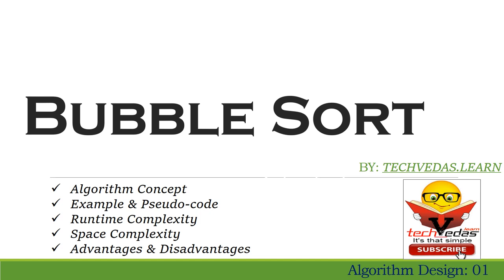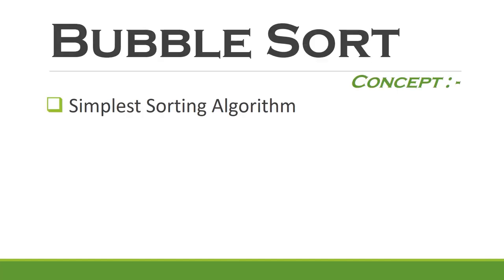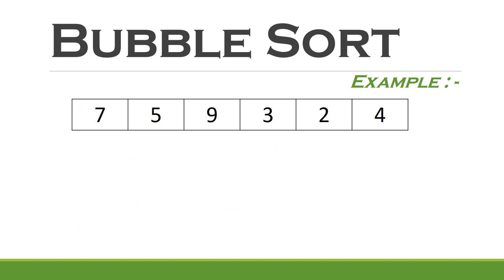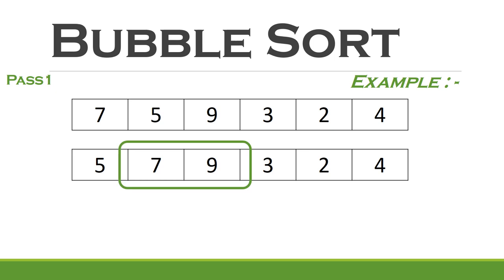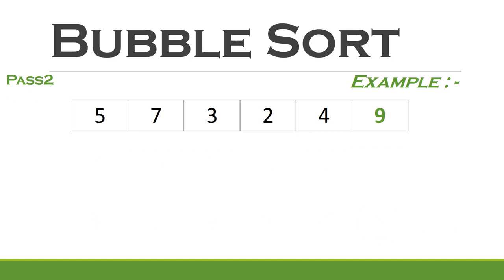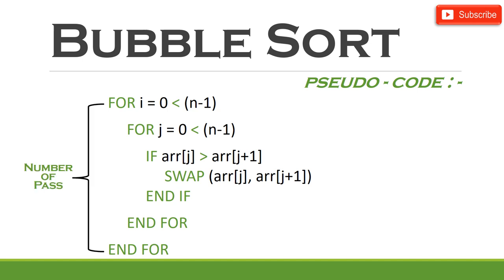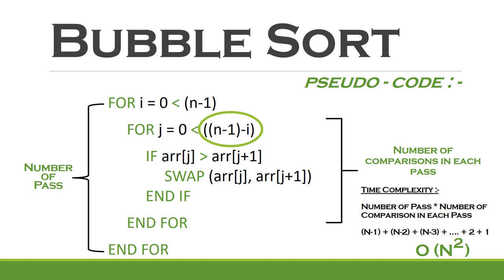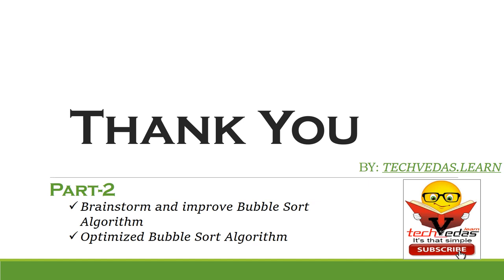Bubble Sort Algorithm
Bubble Sort is the simplest sorting algorithm with few lines of code. It just Compare the adjacent elements and if they are not in order it swap them. In this video lets try to understand this basic sorting algorithm.